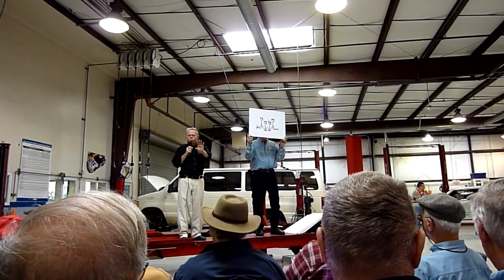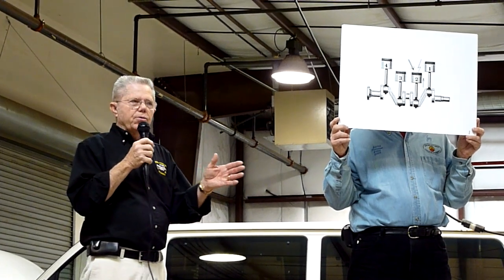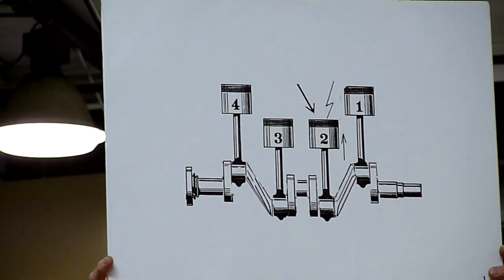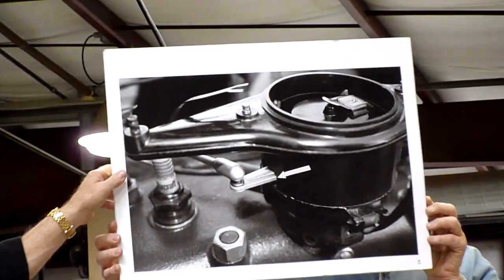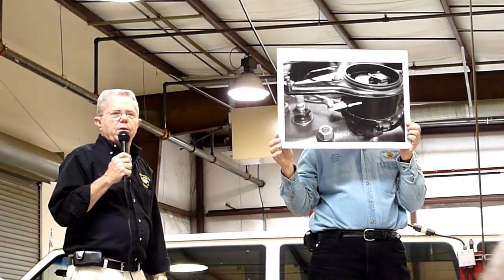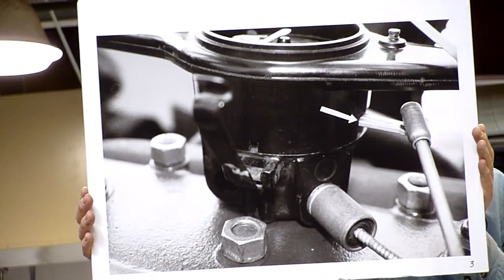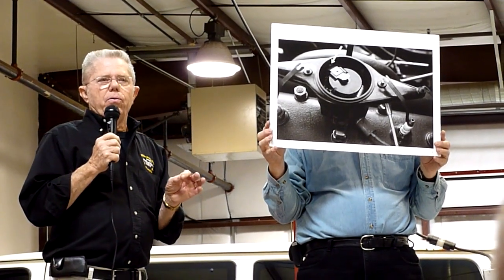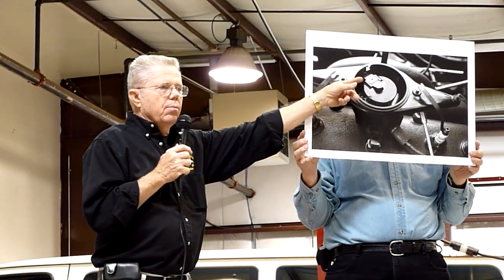Les Andrews Model A Timing Part 1 of 2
Les Andrews gave an excellent seminar at Tiffany Ford in Hollister, CA on Feb. 13, 2010 going into all the details of how to properly set up the ignition timing on a Model A, and why doing so is important. This is part 1 of 2 parts. Recorded hand held from my seat in the audience with a Panasonic DMC-ZS3.